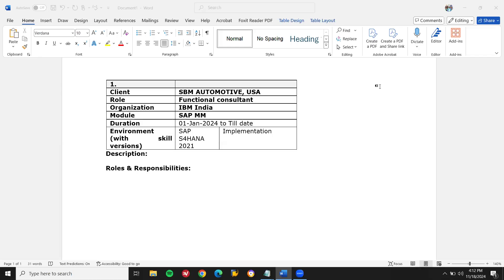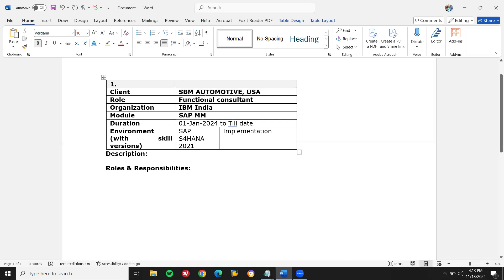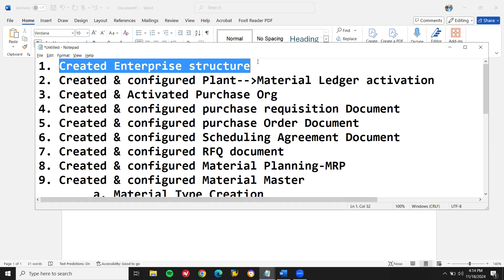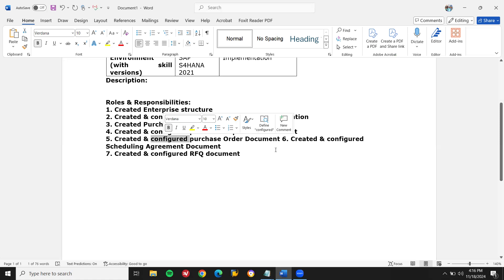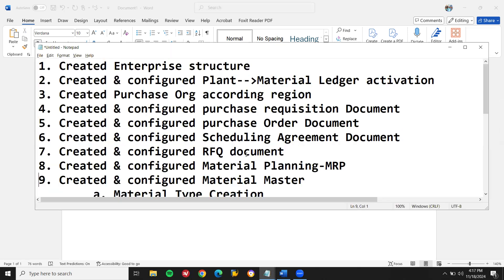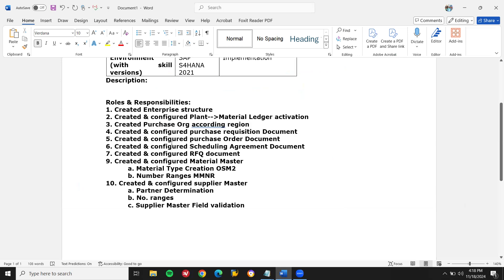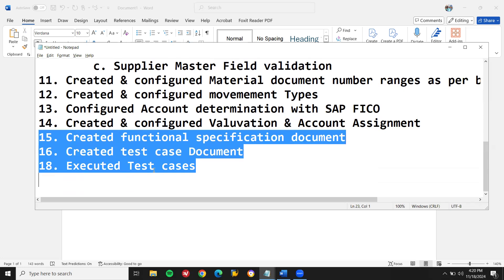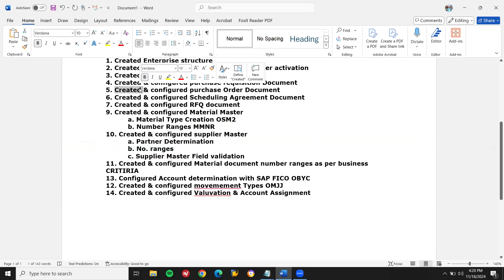sap sample resume | sap resume template | sap resume preparation | create sap curriculum vitae | cv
Roles & Responsibilities:
1. Created Enterprise structure
2. Created & configured Plant - Material Ledger activation
3. Created Purchase Org according region
4. Created & configured purchase requisition Document
5. Created & configured purchase Order Document
6. Created & configured Scheduling Agreement Document
7. Created & configured RFQ document
9. Created & configured Material Master
 a. Material Type Creation OMS2
 b. Number Ranges MMNR
10. Created & configured supplier Master
 a. Partner Determination
 b. No. ranges
 c. Supplier Master Field validation
11. Created & configured Material document number ranges as per business CRITIRIA
13. Configured Account determination with SAP FICO OBYC
12. Created & configured movement Types OMJJ
14. Created & configured Valuations & Account Assignment

SUPPLY CHAIN
Purchasing Department
Quality Department
Stores Department
Production Department
Sales Department
Finance Department
Maintenance Department

learn2win sap
learntowin sap